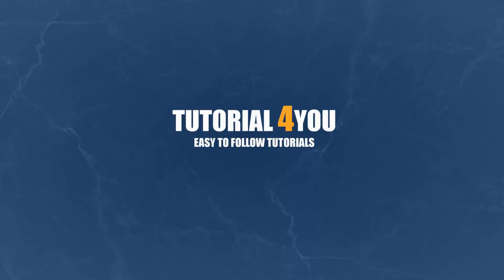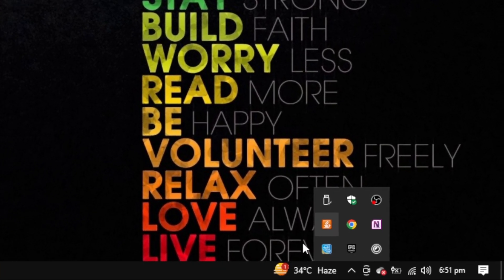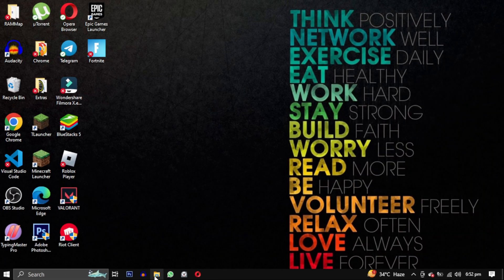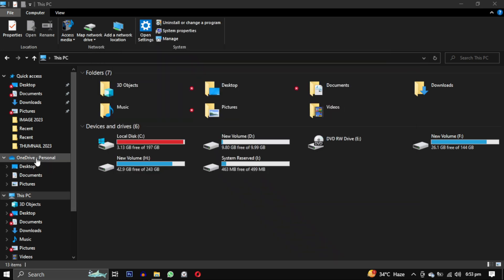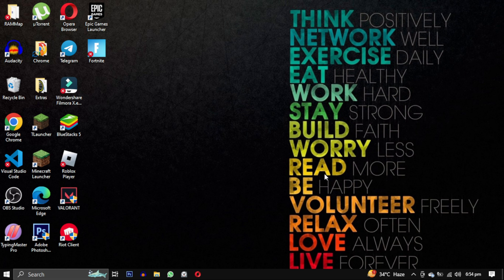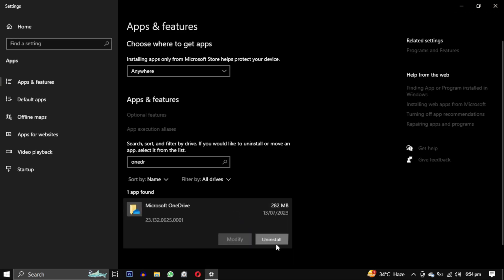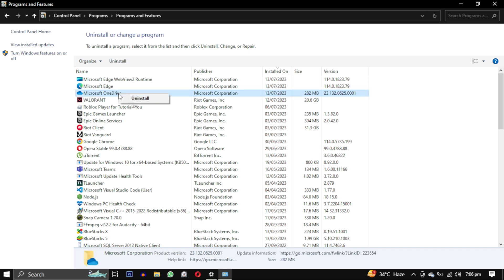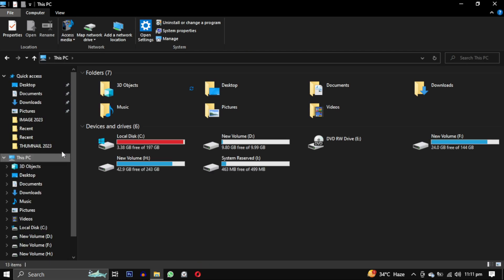How to Disable Microsoft OneDrive From Your PC | Remove OneDrive From File Explorer Windows 10/11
In this tutorial video, learn how to disable and uninstall Microsoft OneDrive from your PC. Follow the step-by-step instructions to remove OneDrive from your system and make it less annoying. Whether you want to unlink your account or go a step further and uninstall the program, we've got you covered! Watch now and take control of your OneDrive experience.

How to Delete Your MICROSOFT Account on Windows | REMOVE MICROSOFT ACCOUNT